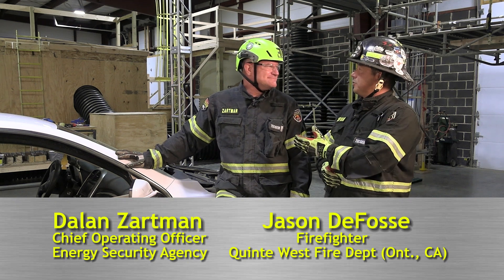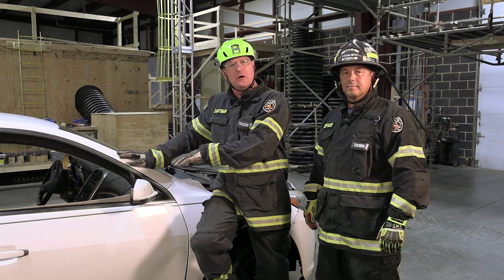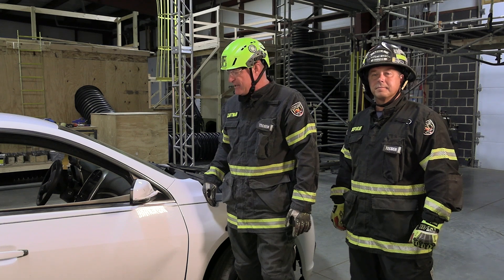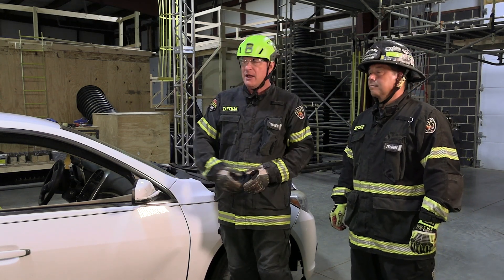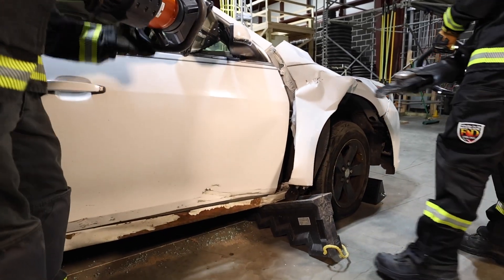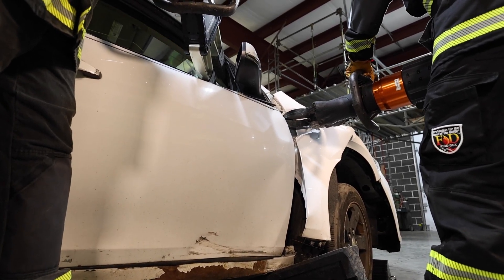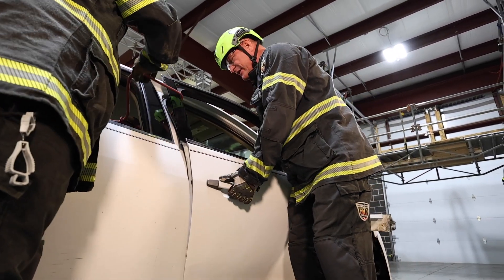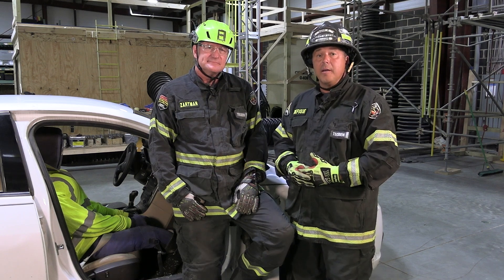Vehicle Rescue: Finding Alternate Pathways to Access Patients | Expert Tips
TrainingMinutes: Dalan Zartman and Jason DeFosse demonstrate an alternate pathway to gaining access to a patient trapped in the front seat during electric vehicle rescue situations.

Learn expert tips on finding alternate pathways for vehicle rescue to access patients efficiently. Discover techniques to overcome obstacles and ensure effective rescue operations. Watch now for valuable insights and strategies!